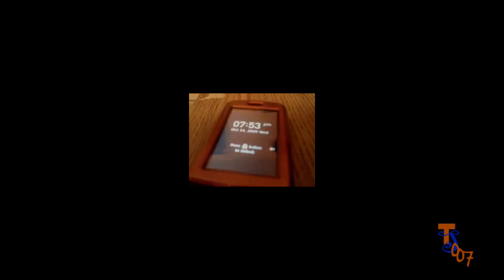Private number calling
how to call using private number